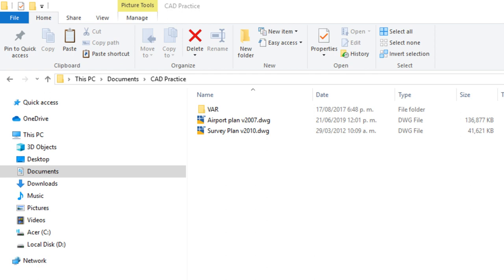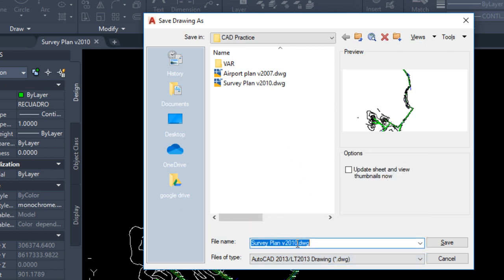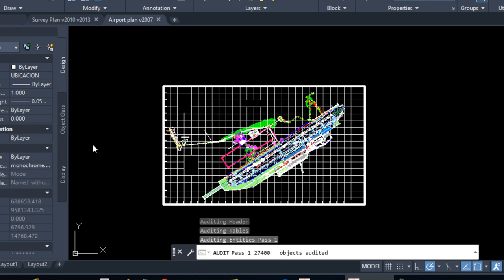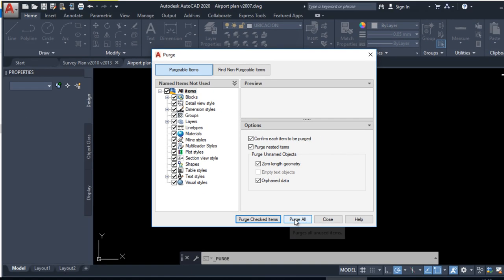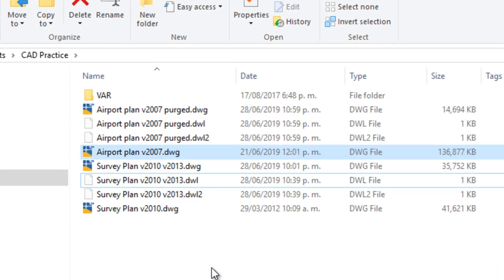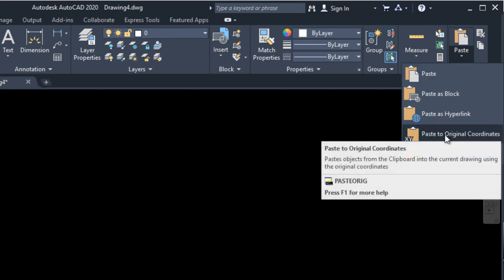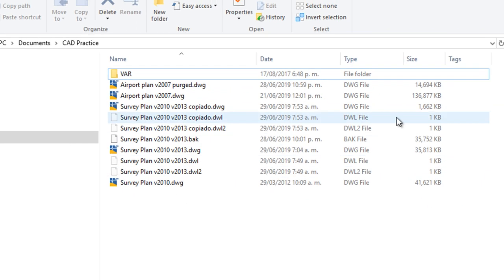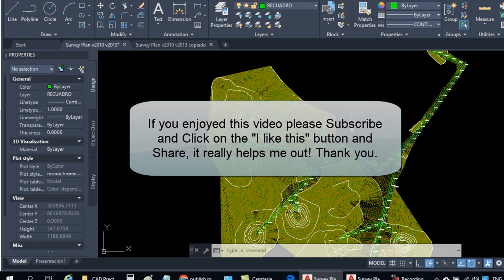Reduce size of DWG file in AutoCAD, optimize your drawing files. Large File Size Problem